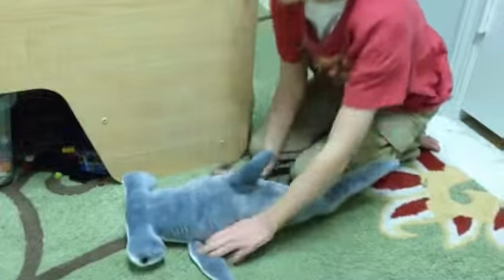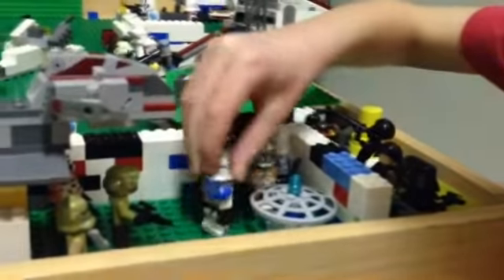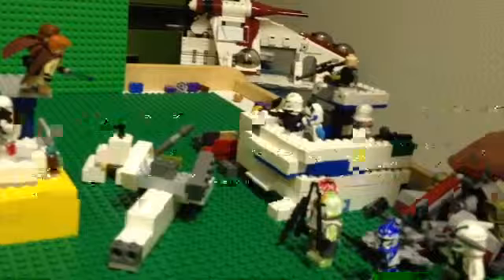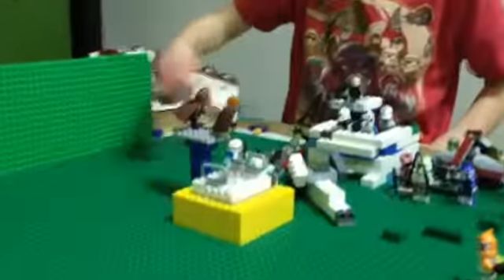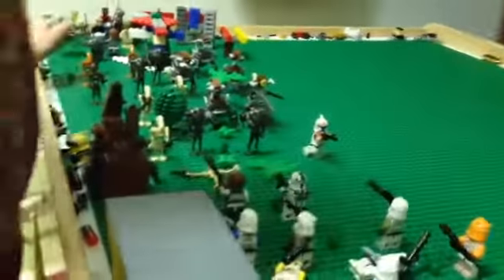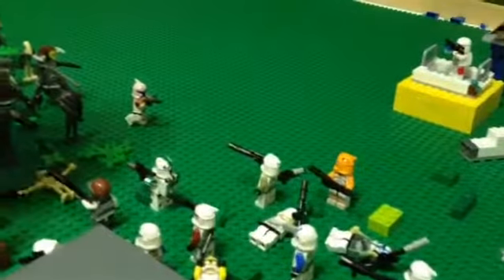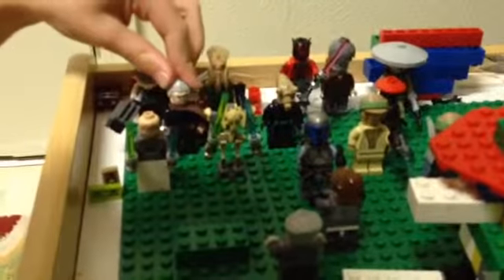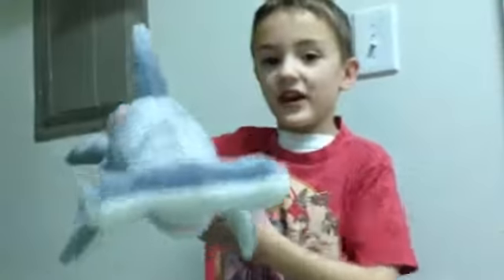Order 66 part 1